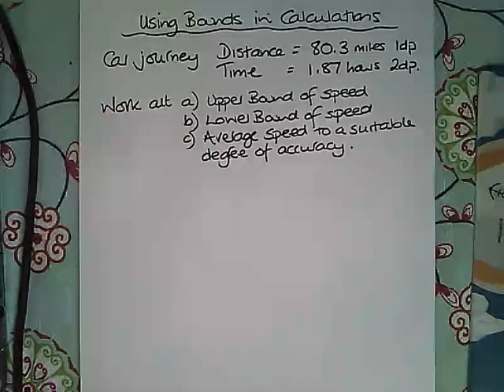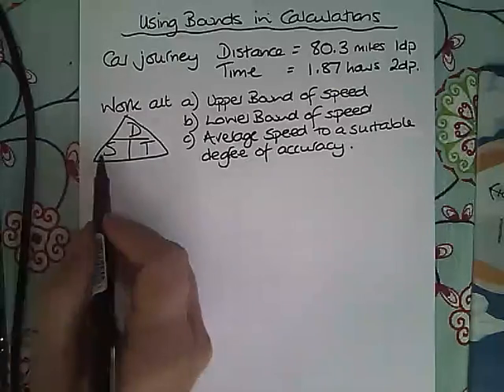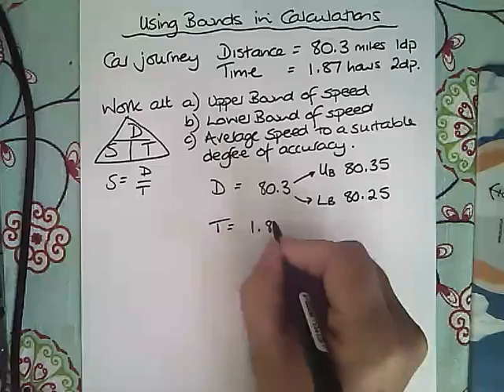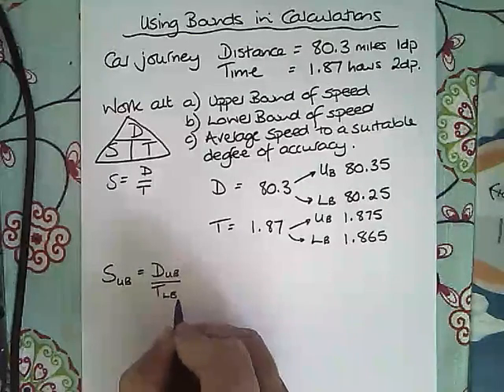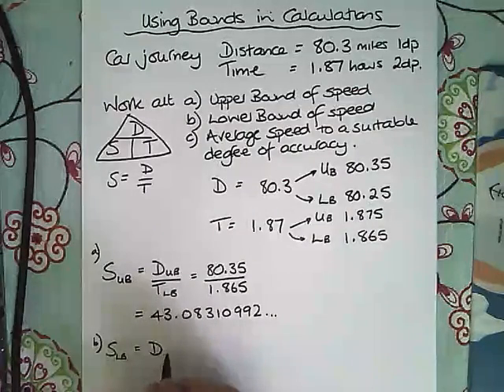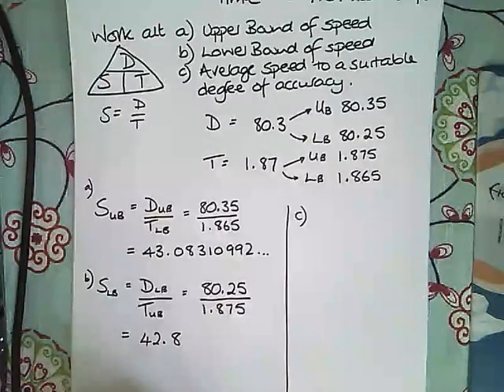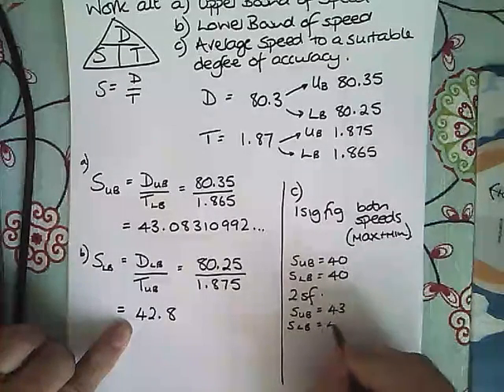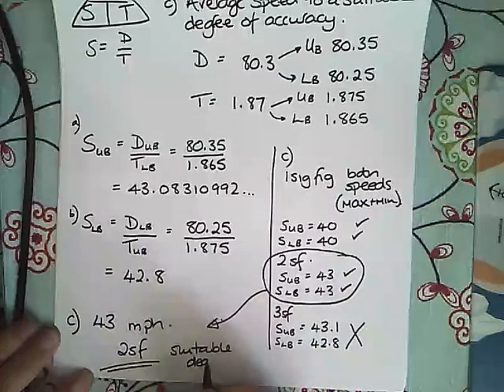Upper and Lower Bounds in Calculations